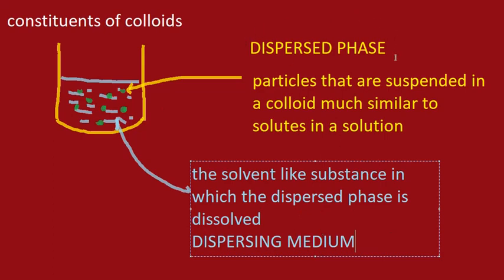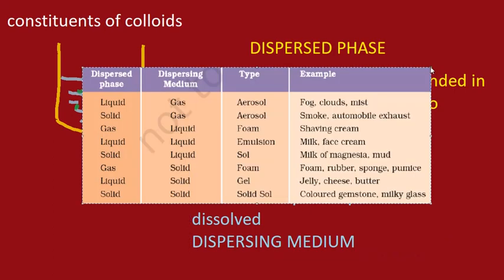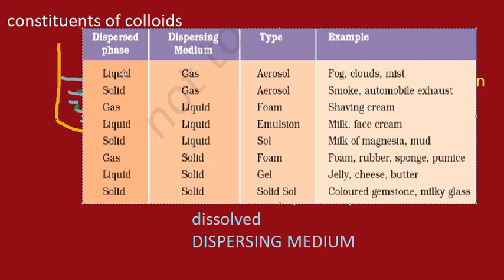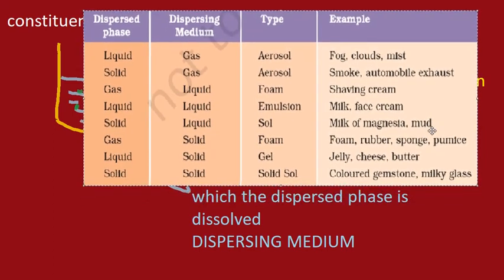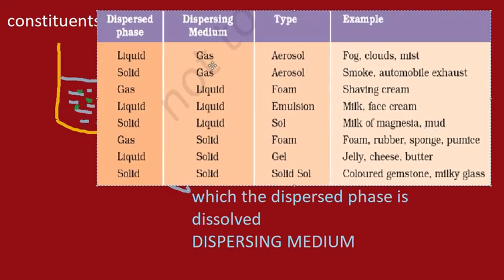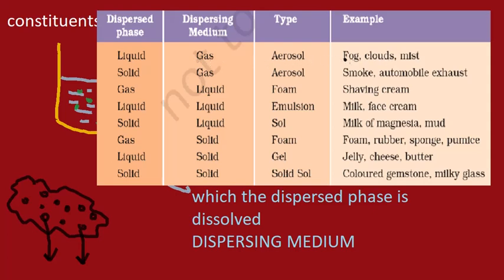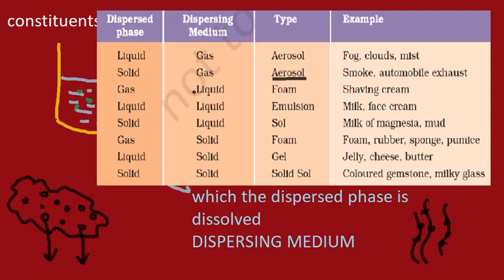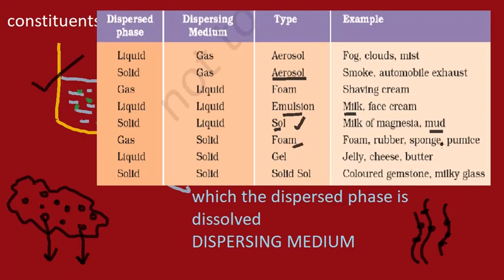(#7) Dispersed phase Dispersing medium in colloids CBSE IX SCI CH 2 (Is matter pure)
This video discusses about the constituents of a colloid. The constituents of a colloid are called dispersing medium and dispersed phase. Go through the video to have an idea about them.